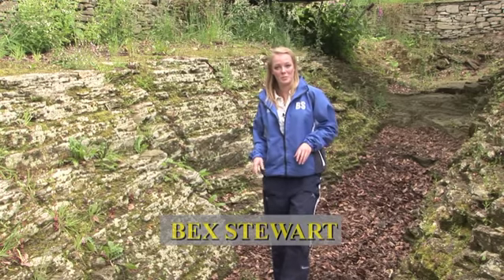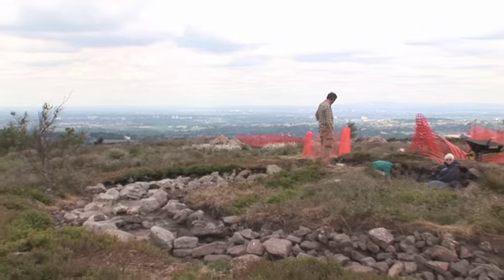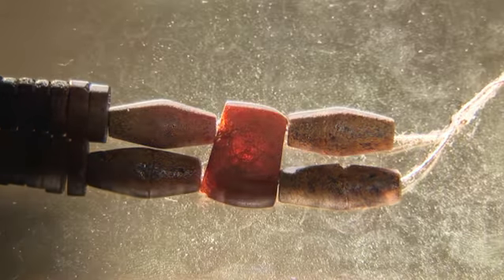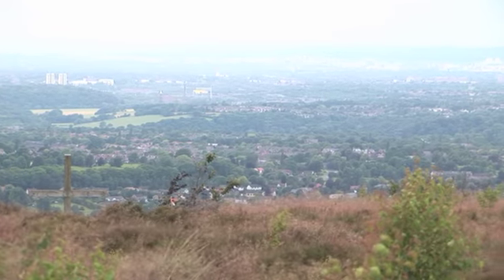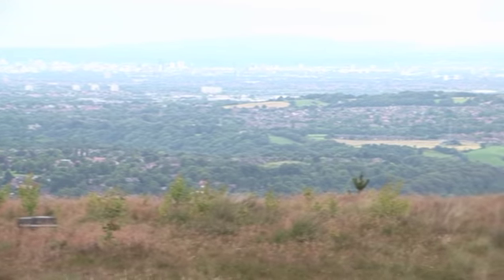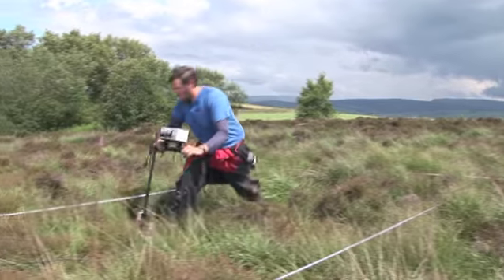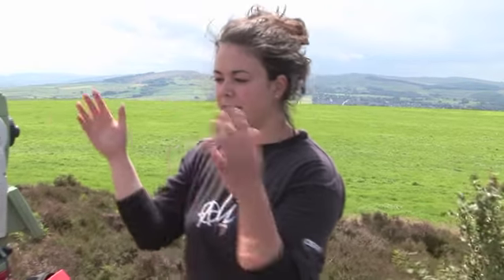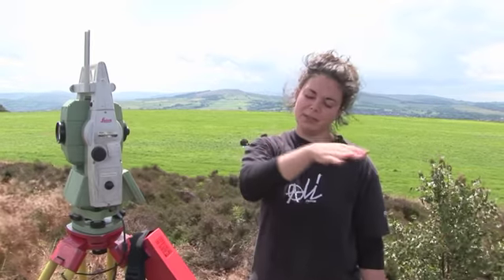Bex Source 1